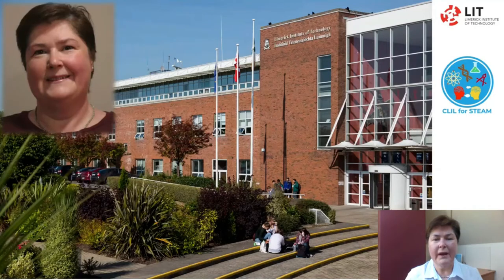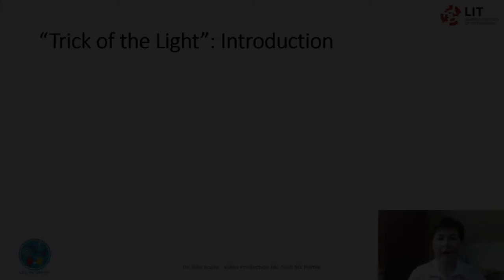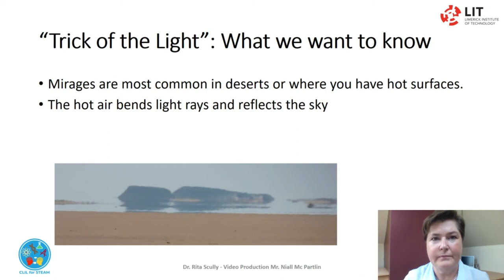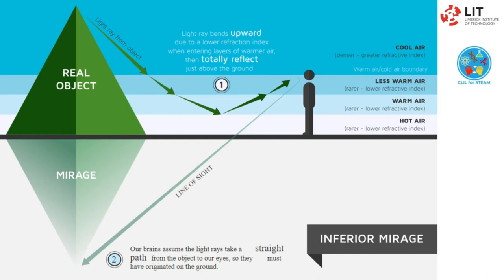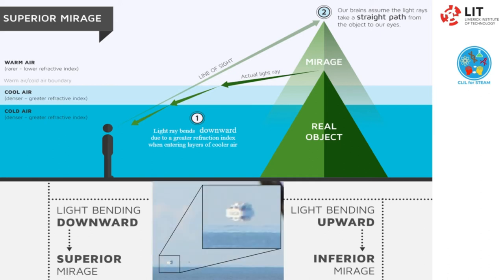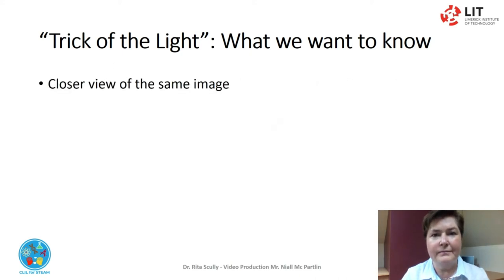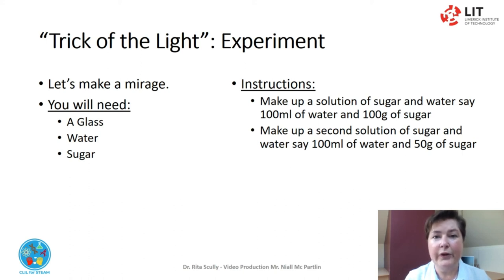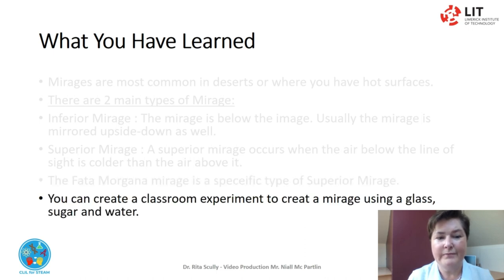Tricks of the light 2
In this video we see more 'tricks of Light'  especially considering mirages.